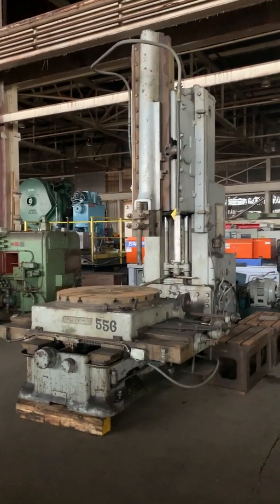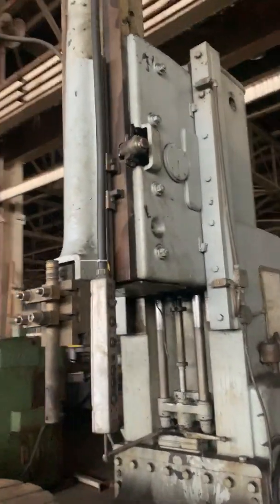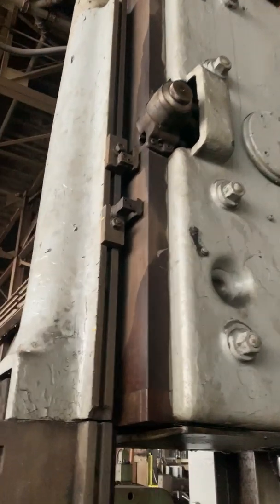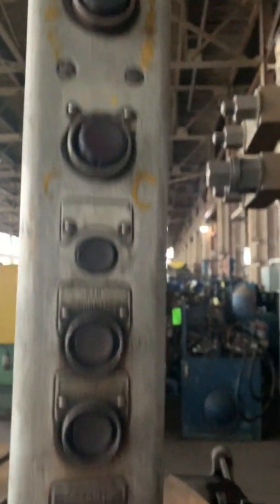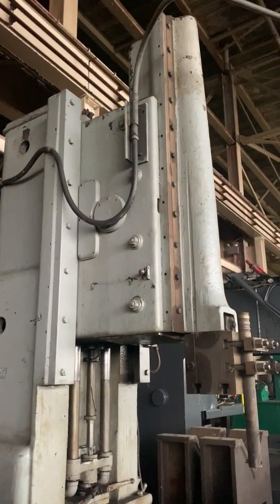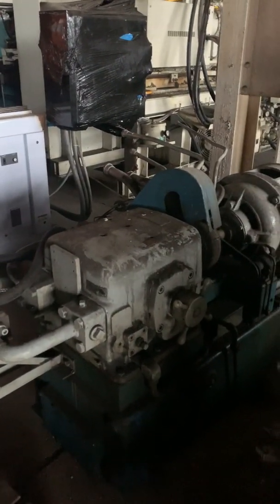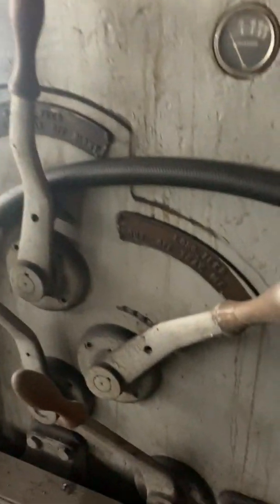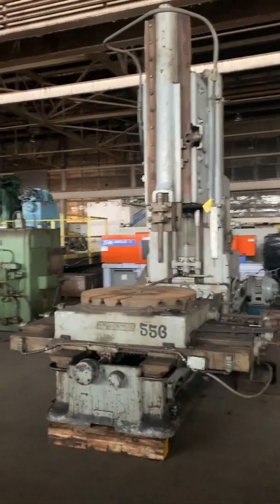36" ROCKFORD HYDRAULIC VERTICAL SLOTTER: YODER BROTHERS STOCK #11230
YODER BROTHERS MACHINERY
10559 Geiser Rd, Holland, Ohio 43528

Machine Specifications

MODEL SL
STROKE 6" TO 36"
TABLE DIAMETER (T-SLOTTED) 42"
HEIGHT UNDER RAM GUIDE 40"
RAM GUIDE VERTICAL ADJUSTMENT 16"
TABLE TO TOOL HEAD (MAX.) 54"
CUTTING SPEED (VARIABLE) 0 TO 80 FPM
LONGITUDINAL/CROSS/ROTARY FEEDS ... .001" TO .140" PER STROKE
ANGULAR RAM ADJUSTMENT 0 TO 10 DEGREES
PENDANT CONTROL YES
ONE SHOT LUBE YES
TABLE MOTOR 2 HP